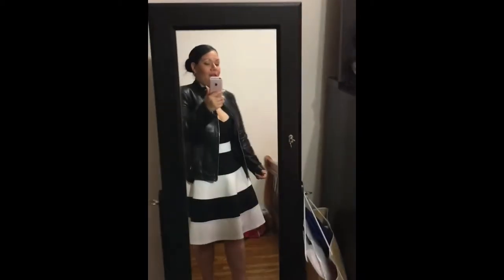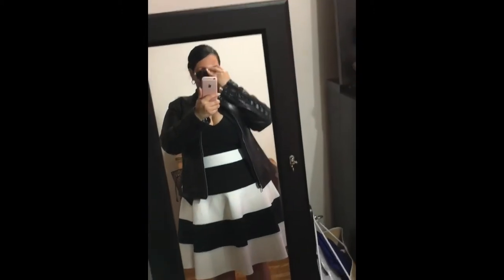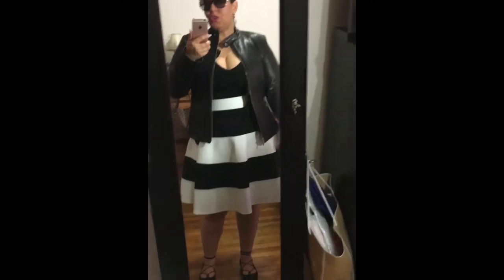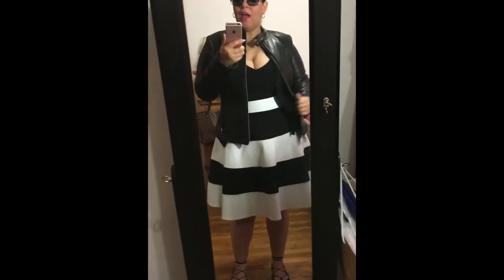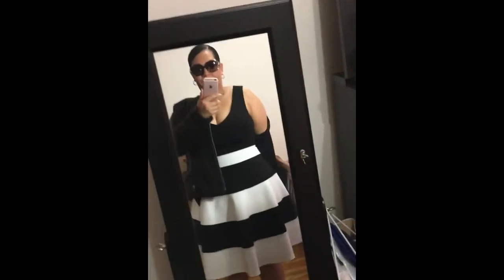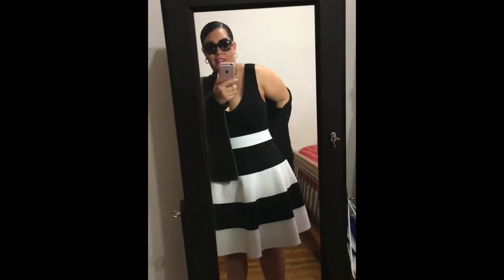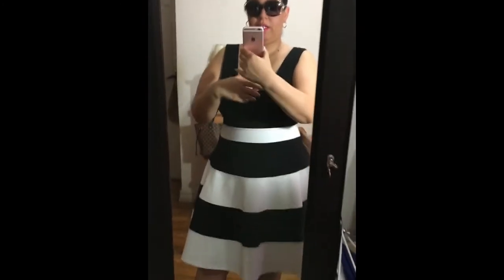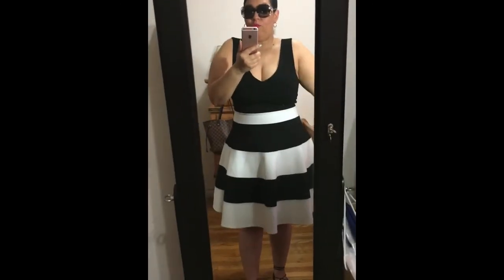Outfit Of The Day - OOTD 4/30/16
A quick outfit that I wore for a communion.  I'm not into dresses but I can say I felt very girly and pretty!  Below I will link the items worn (if I can find the link)

* Leather jacket no longer available
* Black cardigan purchased from JC Penny $17.99
*Shades Emilio Pucci (could not find link, do not remember the cost since I've actually had these for several years).

Simply search for me Sasse142 is my name on just about every where!!!  Twitter, Snapchat, Instagram.